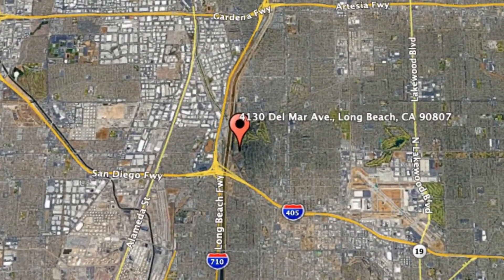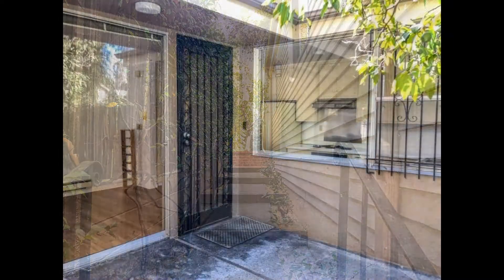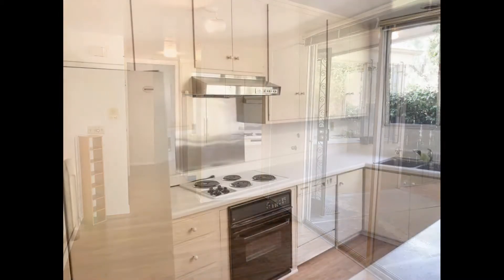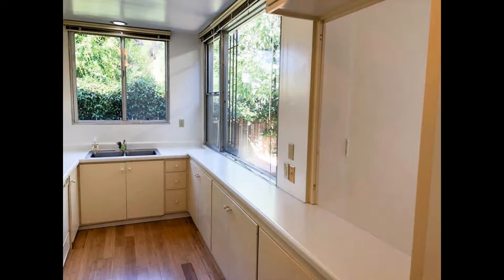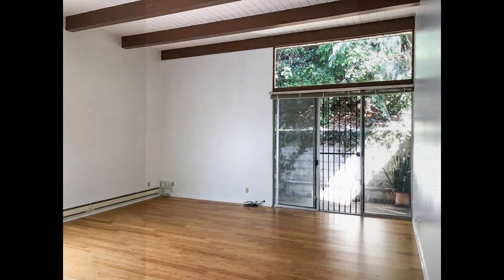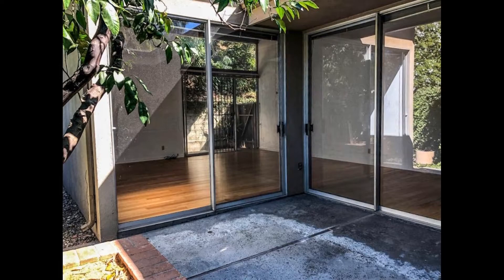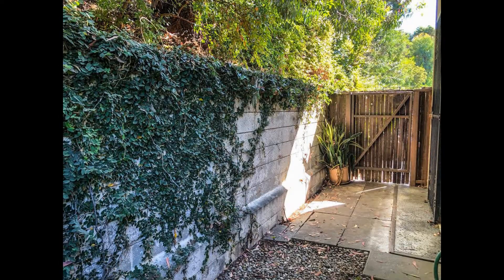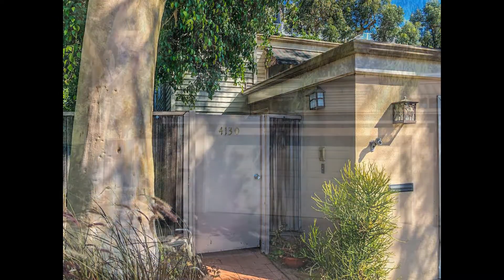Condo for Rent in Long Beach 1BR/1BA by Long Beach Property Management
We’re sorry, this property is currently off the market. To see listings that are currently available, please visit us

This CondoForRentInLongBeach is a beautiful 1-bedroom property near Los Cerritos Park and Bixby Knolls. As you head inside, bright and sunny interiors welcome you into the space. The kitchen boasts double sinks, ample cabinetry, major appliances, and a stylish mid-century vibe that exudes a relaxed and cool atmosphere. The living room features vaulted ceilings with exposed beams, beautiful bamboo hardwood floors, and large windows that stream in plenty of that golden California sunshine. The bedroom also comes with the same gorgeous flooring, generous closet space, and bright interiors. A private patio off the living room backs up to a wooded area. The 2-car garage houses the laundry facility and space for extra storage. The property is right next to a small park, so there are no neighbors on one side. You just have to see this serene haven for yourself!

The Mike Dunfee Group
525 E. Seaside Way 101A, Long Beach, CA 90802, USA

Is this your next home? Make this condo for rent in Long Beach yours today and call our leasing team! We're open days, evenings, and weekends! Or, share videos of our condos for rent in Long Beach to your family and friends!

Renting from a professional property management company like The Mike Dunfee Group comes with great advantages!

A Long Beach property management company like TheMikeDunfeeGroup offers convenient solutions to any rental concerns. You can conveniently pay rent online, submit maintenance tickets through our tenant portal, and have access to 24/7 emergency repair services. And since we only have professional Long Beach property managers in our team--you know the property you're renting is well looked after! Rent from The Mike Dunfee Group today and experience true professional property management in Long Beach!

525 E. Seaside Way 101A, Long Beach, CA 90802, USA